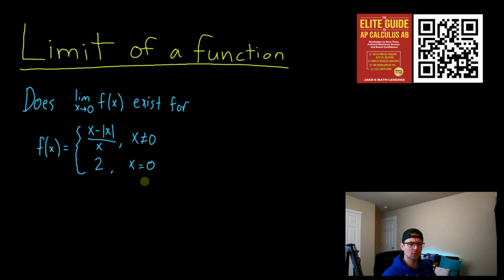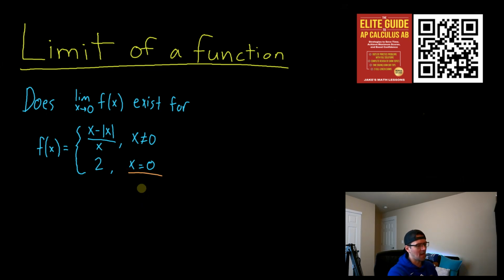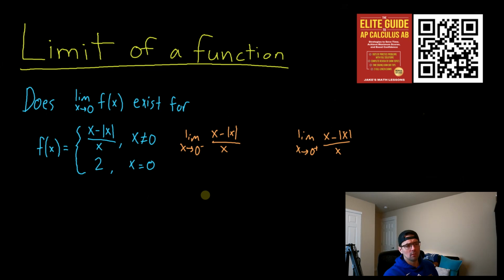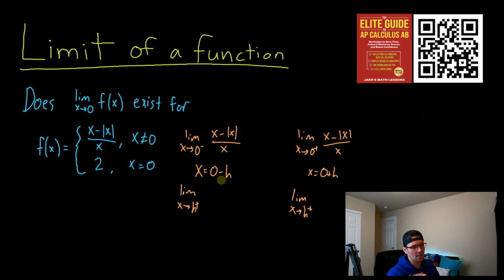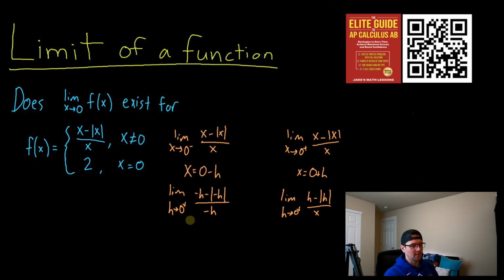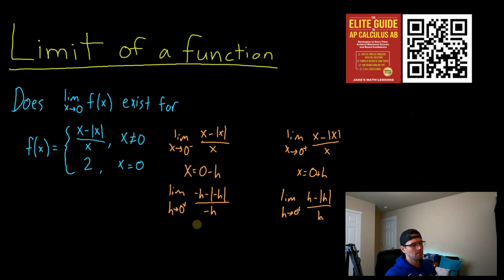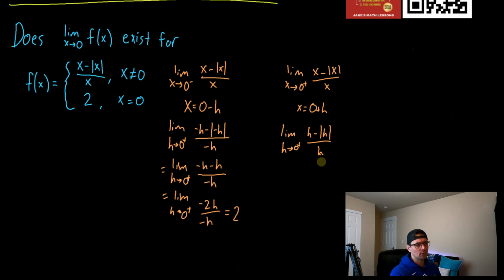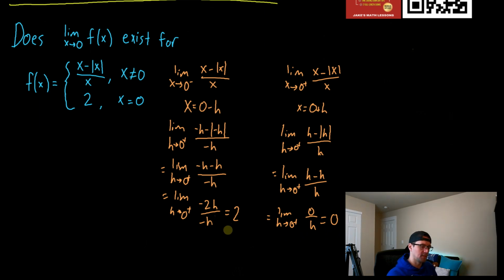Finding One Sided Limits Algebraically - How to Find Limit of a Piecewise Function (Part 2)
In this video we show how to find limit of a piecewise function by finding one sided limits algebraically.  This is an example of a method you can use to find one sided limits.

The problem is:
Does the limit as x approaches 0 of f(x) exist for the piecewise function:
f(x) = (x-|x|)/x, x does not equal 0; and 2, x=0.

Chapters
0:00 The Elite Guide to AP Calculus AB
0:50 The problem
3:15 Setting up the One-Sided Limits
6:40 Solving the One-Sided Limits
10:33 Putting it Together and Final Solution